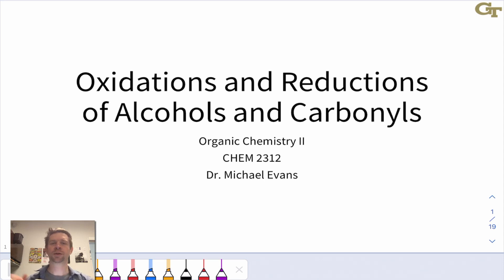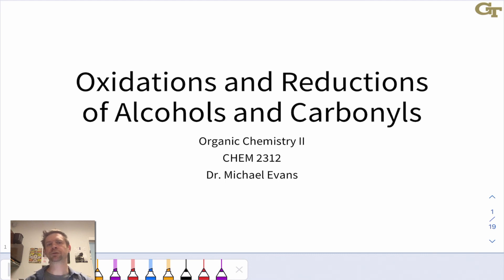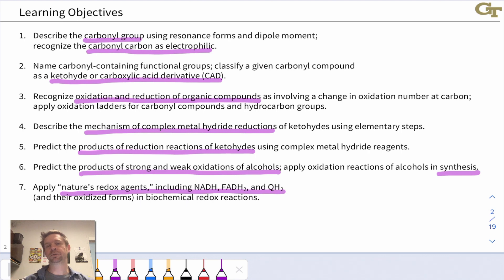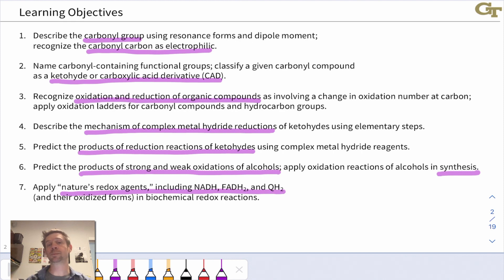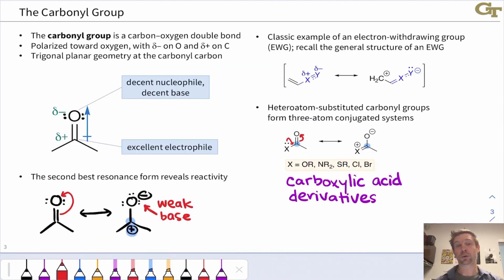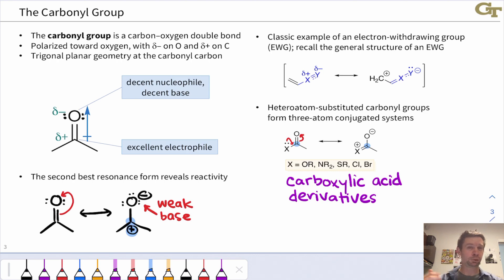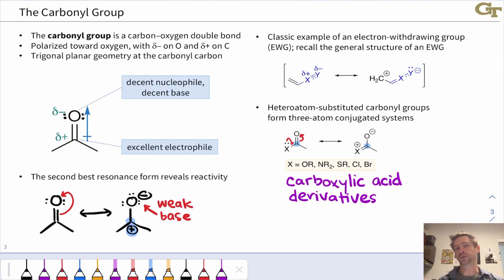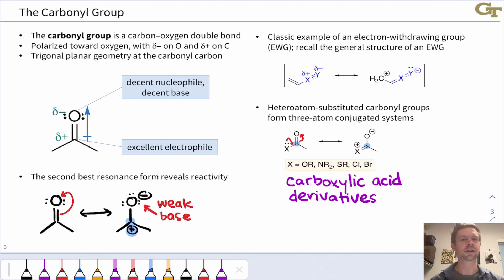Introduction to Carbonyl Compounds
00:00 Introduction
01:20 Learning Objectives
03:31 Structure of the Carbonyl Group
05:18 Carboxylic Acid Derivatives